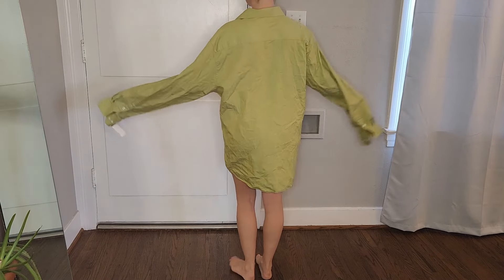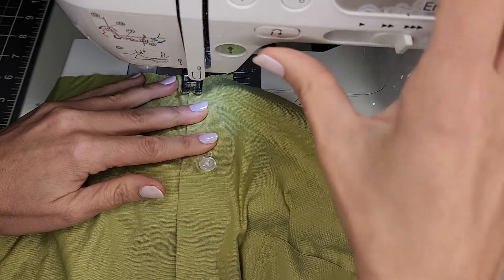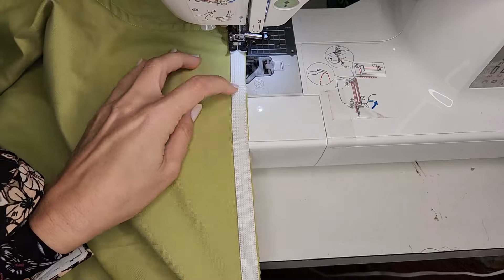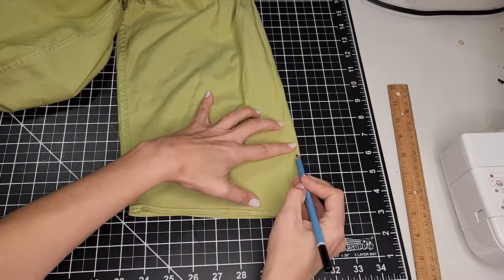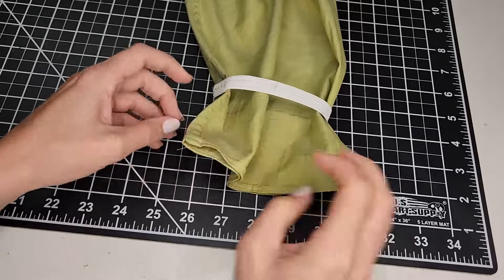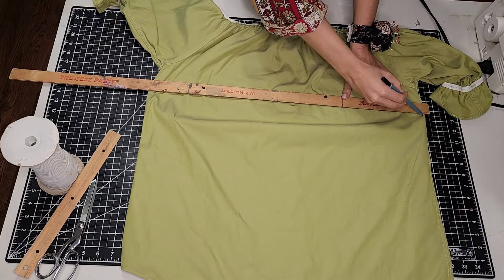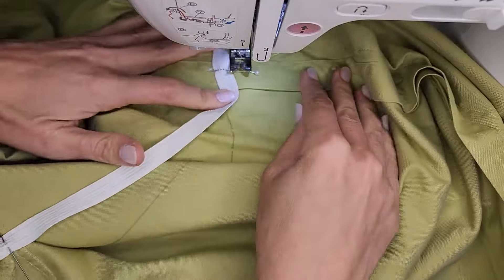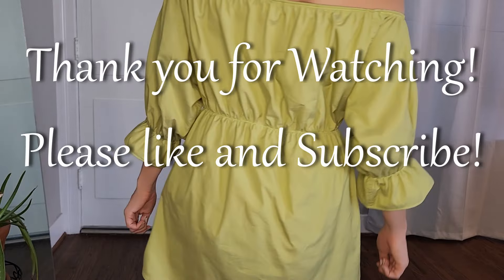How I Refashioned a Thrifted Shirt Into an Off Shoulder Boho Dress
In this tutorial I will walk you through how I transformed a XXXL thrifted men's shirt into a cute off shoulder boho dress that is perfect for the beach or a lunch date.  I hope you like the video.